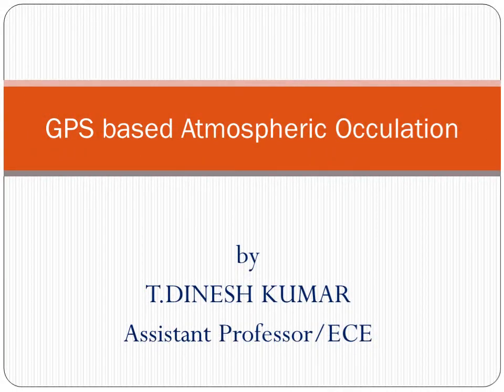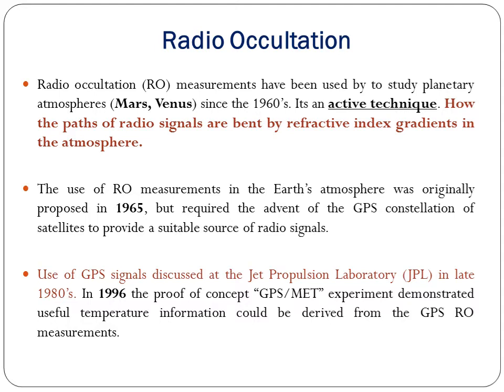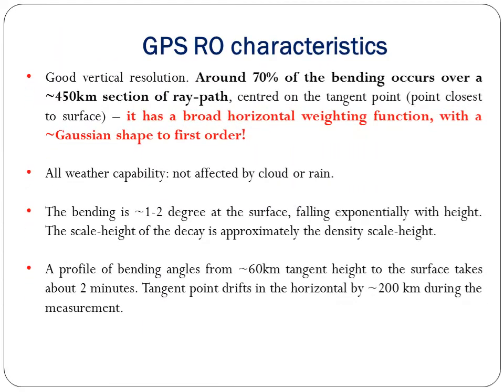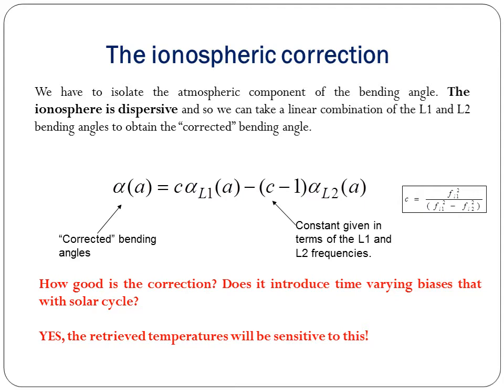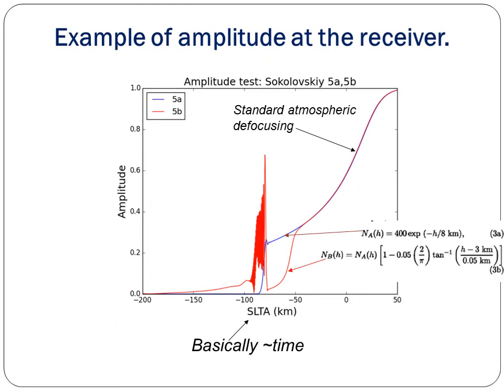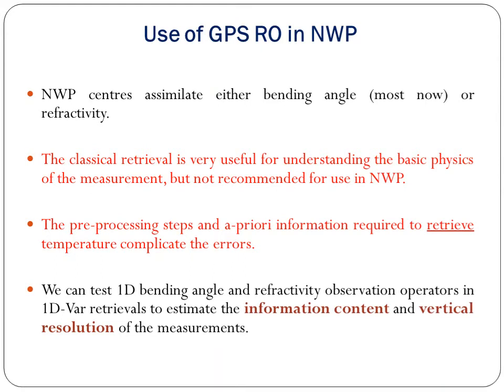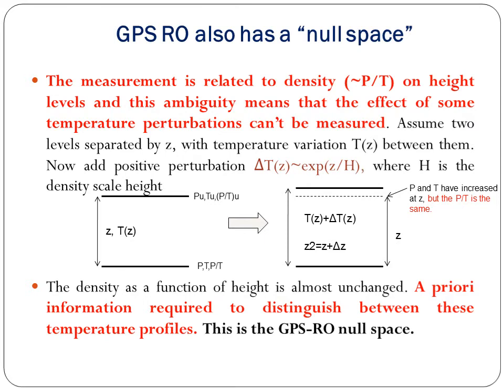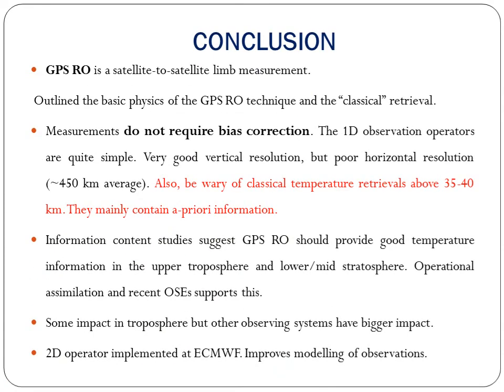GPS-ATMOSPHERIC OCCULATION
This Video explains about the Atmospheric occultation APPLICATION of  GPS .
Other GPS video lectures are as follows